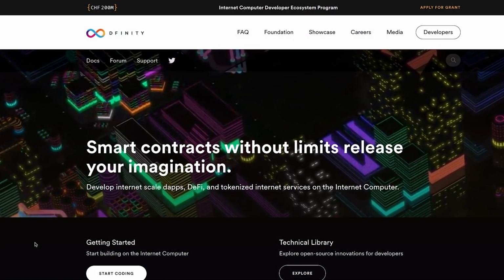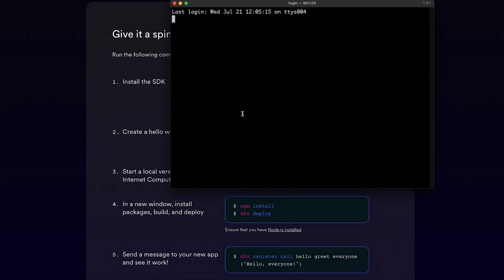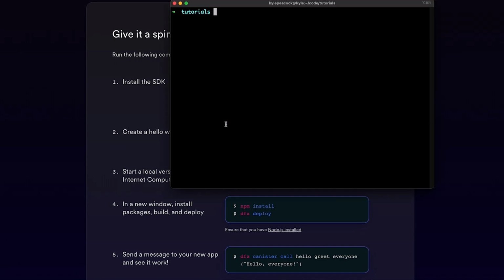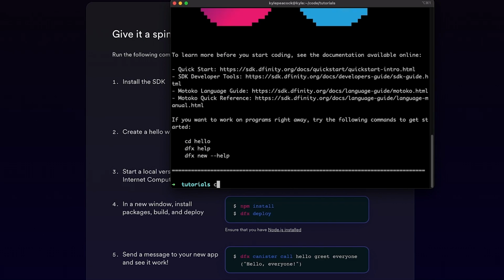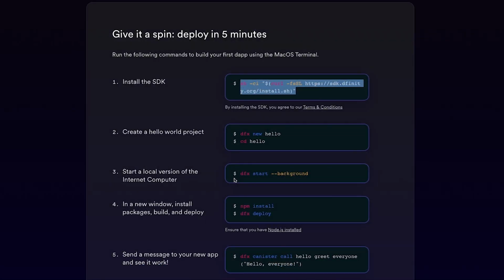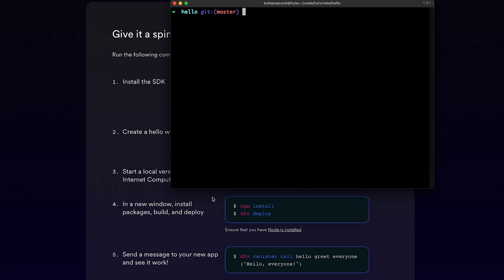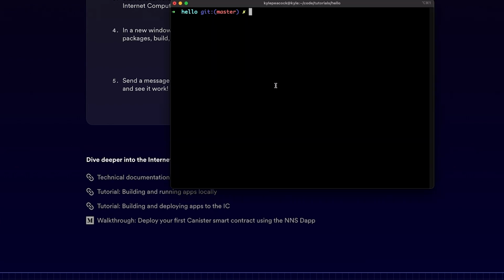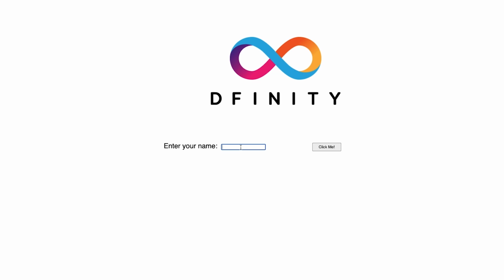Coding with Kyle | IC Avatar, Episode #1: Hello, World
Welcome to Coding with Kyle! DFINITY Software Engineer Kyle Peacock walks through how to build an app in Motoko, an IC Avatar. This episode focuses on a simple “hello, world” tutorial.

00:00 Intro
00:18 Quickstart
01:28 Creating a project
03:16 Deploying locally
04:36 Conclusion